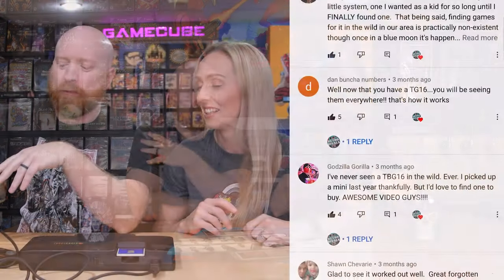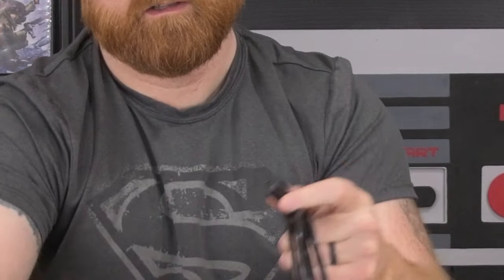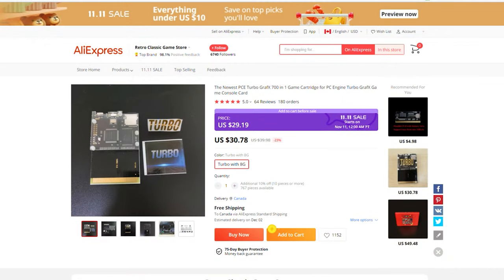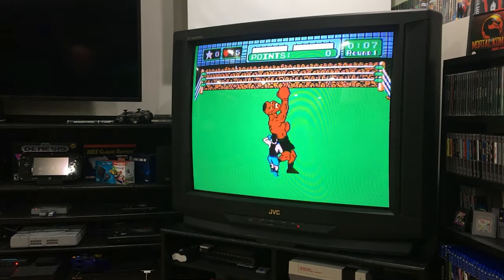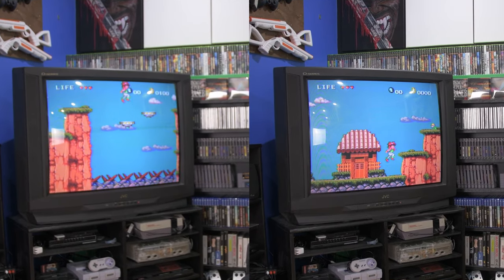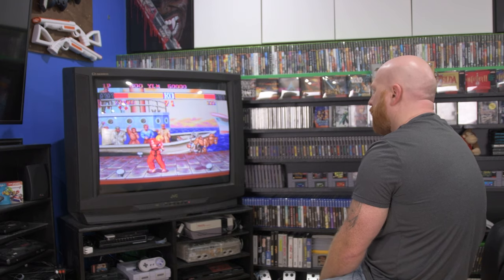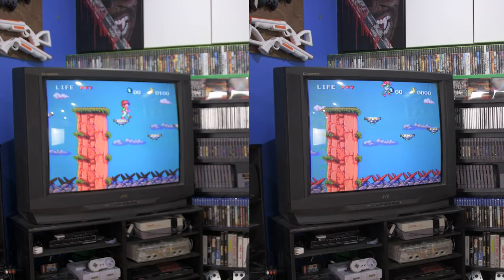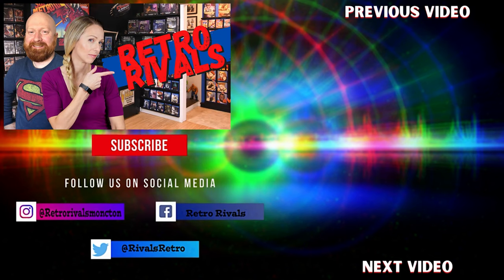Turbografx 16 Update - AliExpress Everdrive Cart, Extension Cables...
We got lucky earlier in the year and found a Turbografx 16 for an AMAZING PRICE!  Now we're here to give you the update on new hardware from AliExpress (Everdrive cart), finding extension cables and then asking you for some more help in finding more controllers.
We just want to thank the gaming community for all their help, and especially Moandain, who led us in the right direction so that we could finally get our extension cables.
If you're considering picking up an Everdrive, we highly suggest it!
It's a great way to experience the library on an actual cart without having to spending thousands of dollars on each physical game.

0:00   Intro - TG16 Update
0:30   We found a TurboTap
1:12   Extension Cable mix up
2:06   Turbografx Everdrive - The Best piece of hardware for your console?
5:47   Side by side blind test: Authentic Cart vs Everdrive - Keith Courage
6:56   R-type test play
7:15   Bonk's Adventure test play
7:42   Side Arms test play
8:03   Street Fighter test play
8:21   Overall Thoughts and Conclusion

or by mail:
Moncton NB Canada E1C9M9